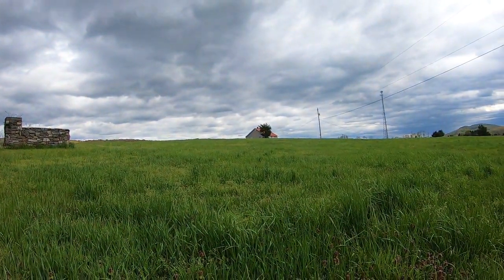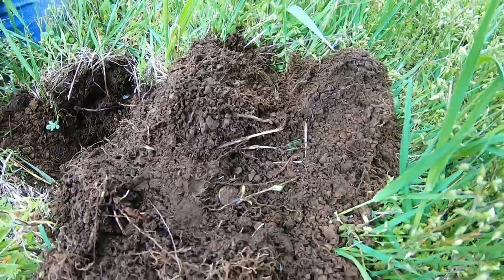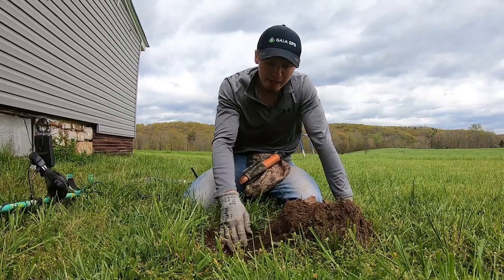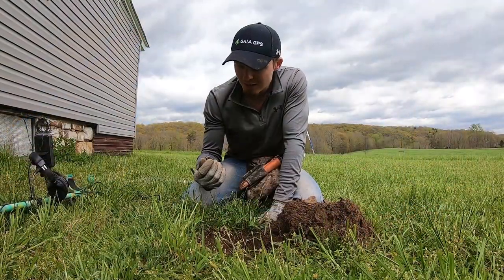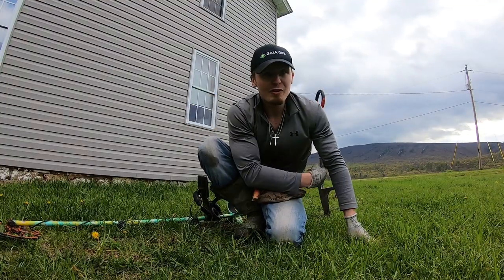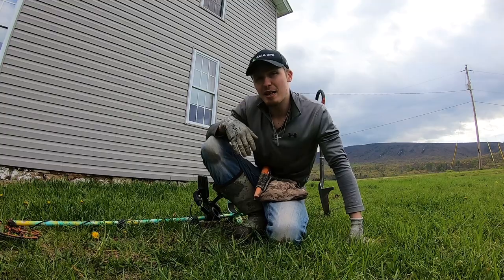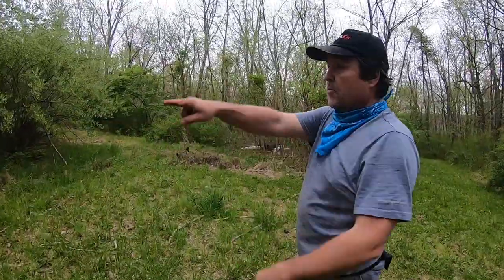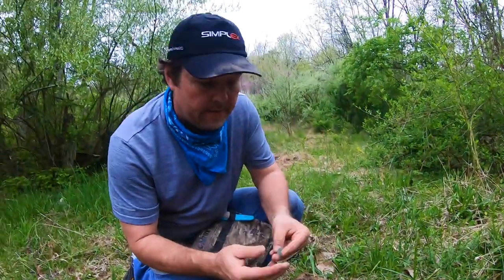Metal Detecting Silver Coins with the Simplex and Equinox 600 | Trying New Setups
Two SILVERS COINS and a OLD COPPER in one video!! Dad and I got pretty lucky this week when it comes to finding cool coins. The Equinox 600 and Simplex were sniffing the Silvers right out of the ground. Thanks Yall, Stay Safe Out There. God  Bless.

Want to shop for Metal Detecting equipment? Be sure to visit this link for the BEST equipment for the BEST PRICE!

EDITING SOFTWARE

GOD BLESS!

Song: Melissa- Youtube Free Music